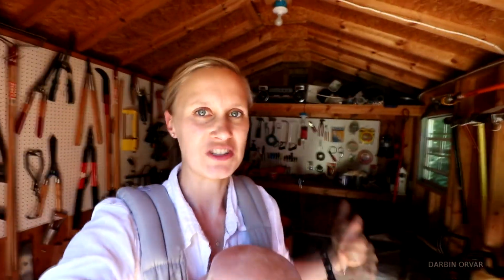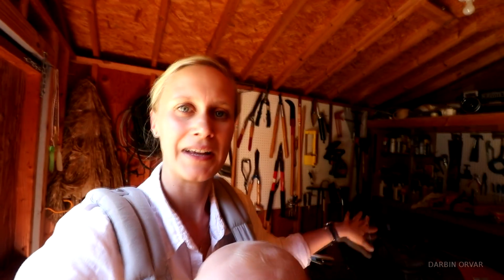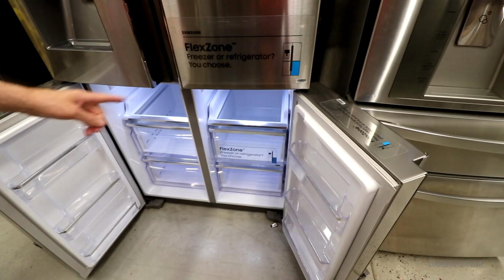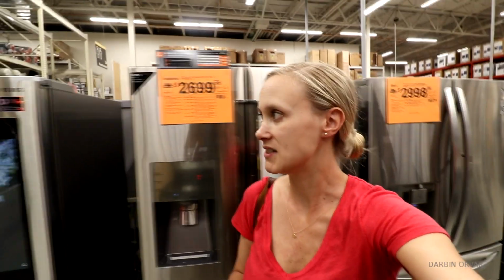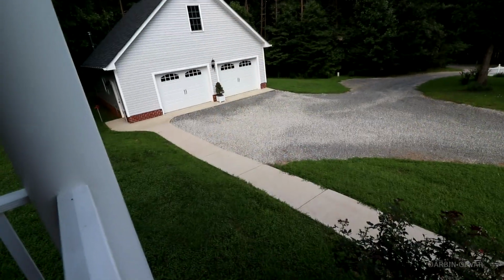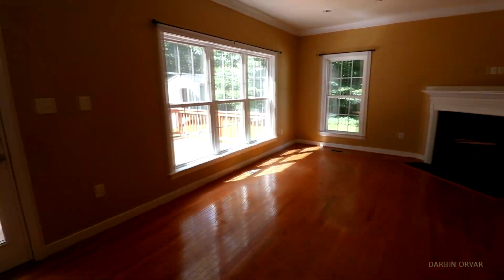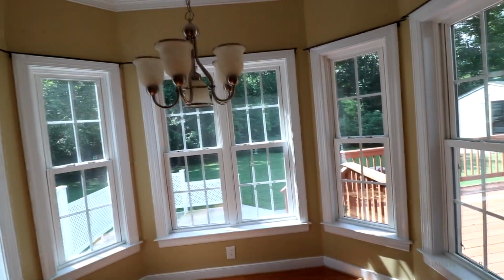Getting a Truck! Preparing for Country Life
Getting ready to live in the country and now I need a truck.

Mailing Address:
Darbin Orvar